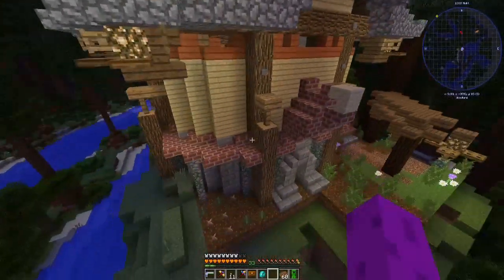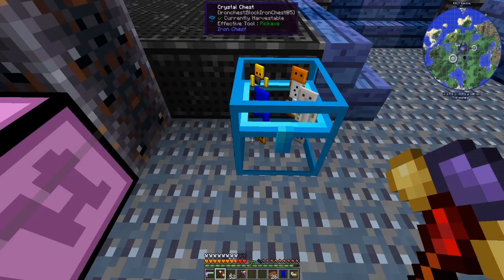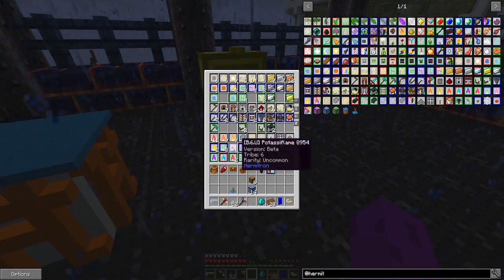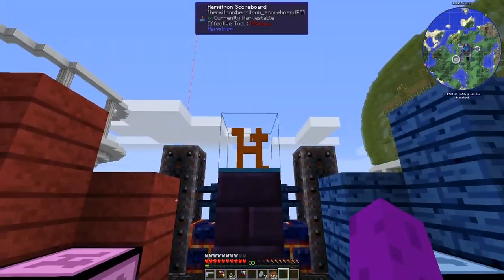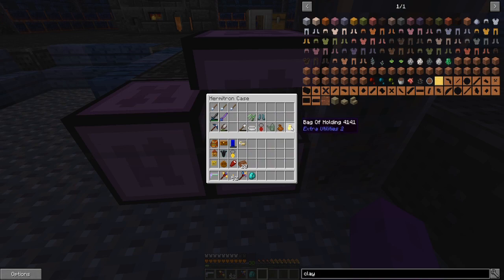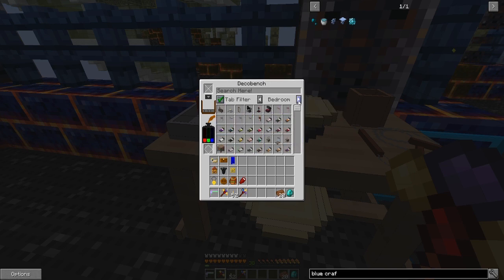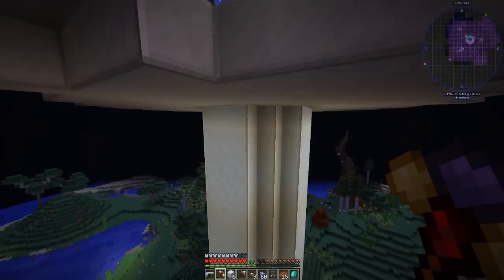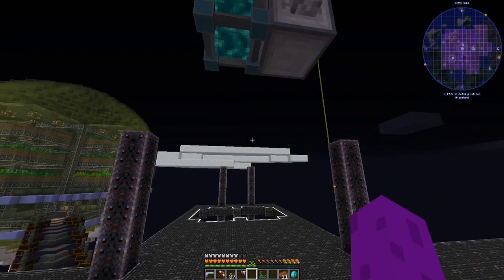PrimeFools (Modded SMP) #14 - Hermitrons and Base Finalization Phase 1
In this episode I organize my Hermitrons and finalize the base plans and get started on a cleanup operation.

PrimeFools is a private, whitelisted, heavily modded SMP server running the FoolCraft 2 modpack (version 2.4) that a few of us Primers are on to try it out.  Some of us are new to it, others have a lot of experience so make to check them all out!

Check out the other PrimeFools!

Episode Custom Music by JingleShark.com